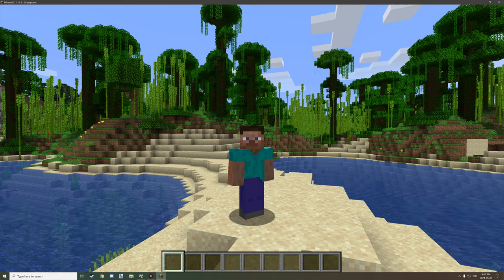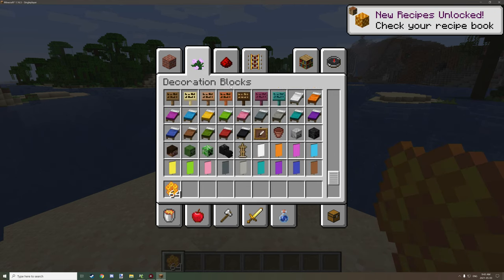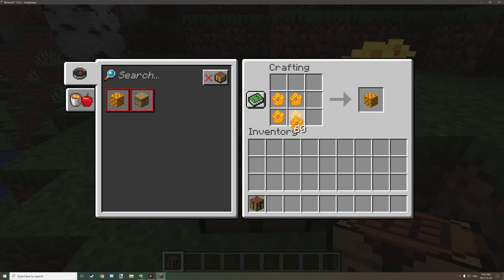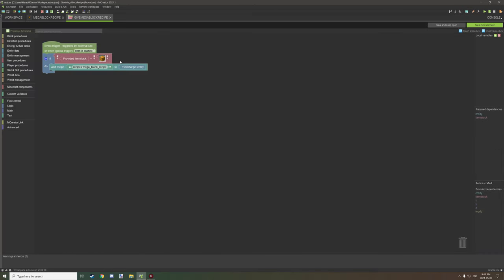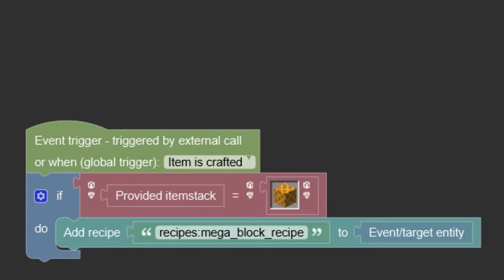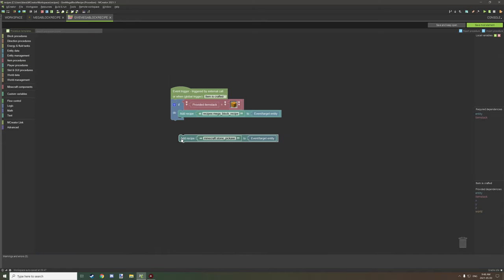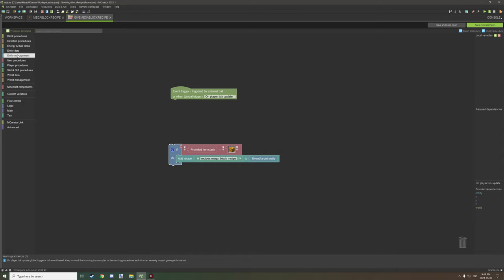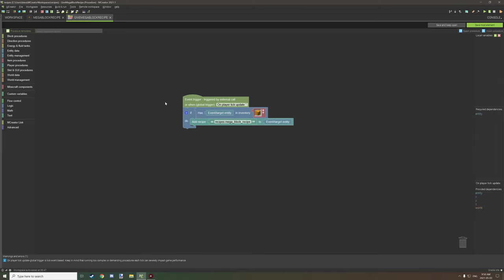MCreator 2021.1: How to give recipes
There are three new blocks added to the player procedures tab in the procedure editor, one is to add recipes, one is to remove recipes and one is to check if the player has a recipe or if they don't have a specific recipe.

The way the recipe block works is as listed below.
(namespace):(recipe_registry_name)

- For namespace this is the namespace of the mod e.g. "cctvcraft"
- The namespace can be of any mod or set to "minecraft" for vanilla recipes.

You can find a list of Minecraft recipe registry names on the MCreator wiki page listed

► CHAPTERS
0:00 - Intro
0:43 - In-Game Example
2:24 - Using Recipe Elements
3:00 - Procedure Examples And Block

► CREDITS
- Producer: Kieran Martin,
- Script Writer: Kieran Martin,
- Planner: Kieran Martin,
- Editor: Kieran Martin,
- Narrator: Kieran Martin,
- Graphics Editor: Kieran Martin

► OFFICIAL LINKS
Official NorthWestTrees Gaming website!